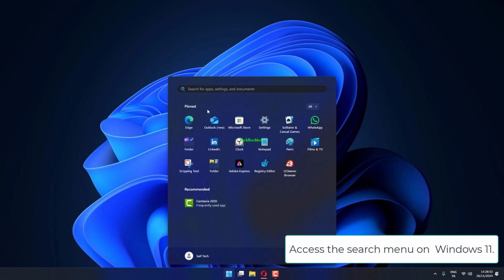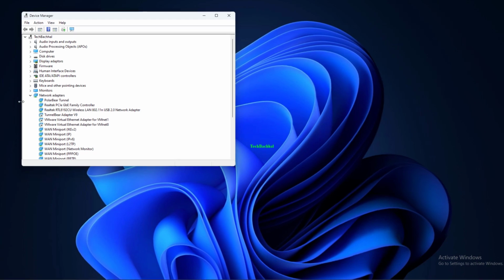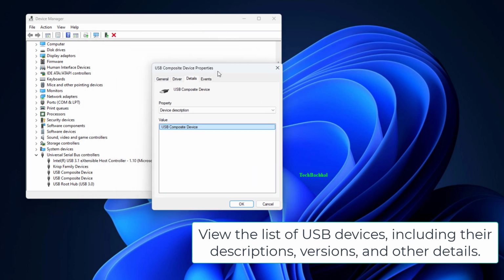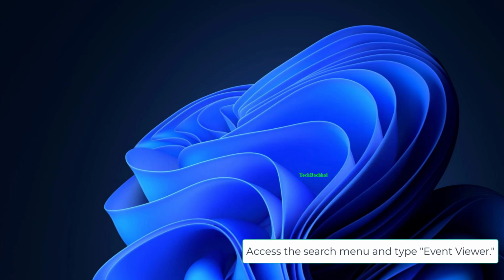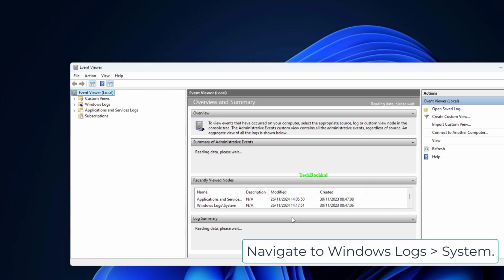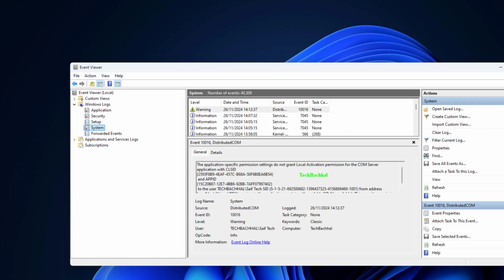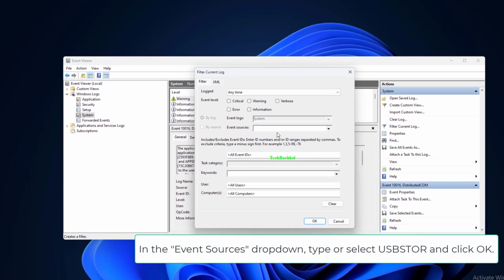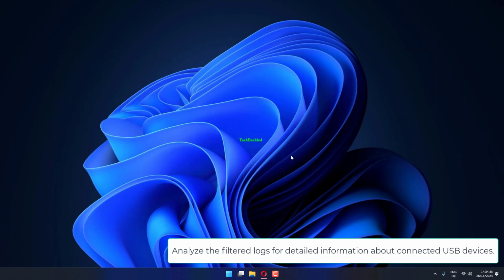How To Check USB History In Windows 11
Wondering which USB devices have been connected to your Windows 11 PC? In this video, we’ll show you how to check your USB history and view a list of connected devices to monitor your system's activity.
racking USB device history in Windows 11 can be crucial for security or monitoring purposes. The issue often arises when users need to know which devices were connected to their system, especially if there are concerns about unauthorized access or data transfer. Windows 11 doesn’t offer a direct, built-in tool for viewing USB history, but by using tools like Device Manager, Event Viewer, or third-party software, users can access a log of USB connections. Understanding this history can help in identifying any issues with USB devices or potential security threats.

00:00 Intro
00:10 Tutorial
01:30 Outro